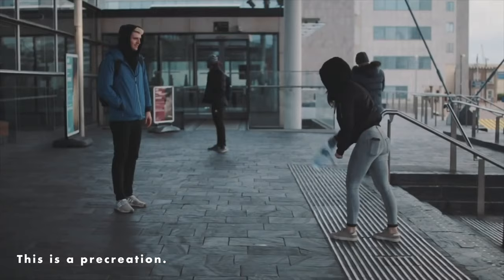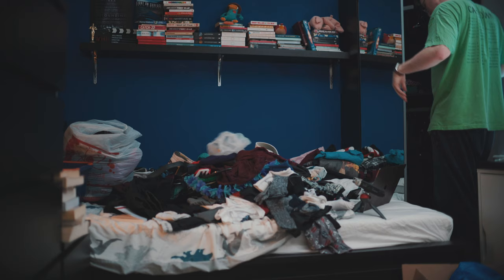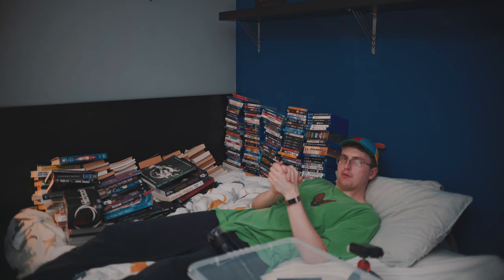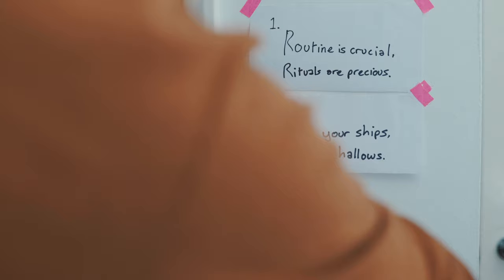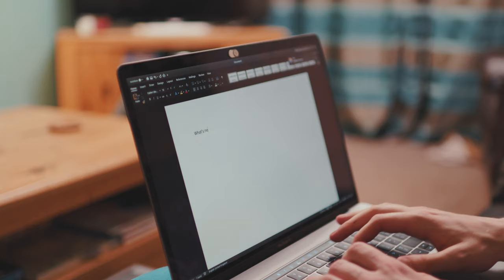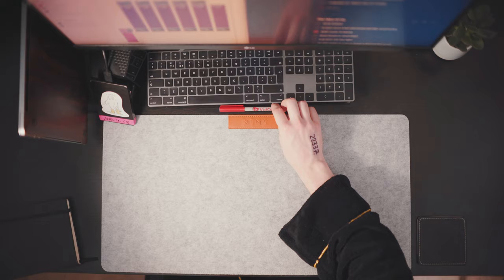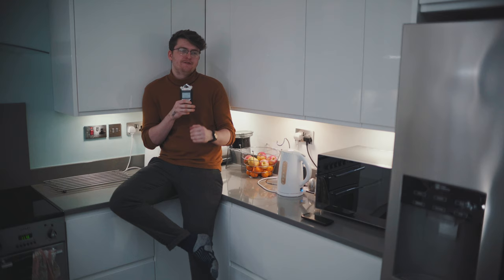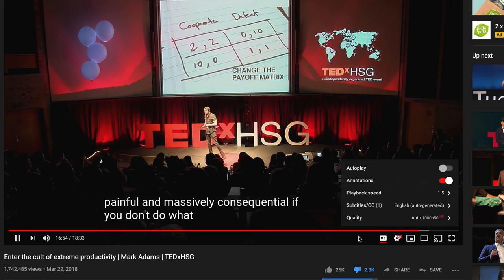The Dawn Chorus (or, Why Do We Love the Number Three So Much?) - What's Next Trilogy. (2/3)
part two of the What's Next Trilogy sees our anti-hero Sam Angl fall into the endless world of productivity and self-help. will he fight or flight?

credits/special thanks:
Sam Ireland as himself and fire safety officer
my mum for aiding me decluttering
Maddie for her bedroom as location
zannah and chloe for room decoration
Reb for charity shopping Antics
robbie, marco, bekah, tom and sheriff patrick for letting us shoot in their living room
craig for helping me shoot on christmas eve (!!)
my family for letting me shoot all over the house
Karoline Björk for wing animations // @KoralineB on twitter)
'noiseisolator' for the vocal isolation on hitchcock's birds trailer (via fiverr)
Pete Elieff fro his bird narration (via fiverr)
casey neistat
Fred the Bird!
vienna and rhys for the birdand trip! and vienna again for the lovely polaroid
mum and dad for letting me burn a hole in the garden.

extra special thanks to angela, dorothy, craig, rhys, sam ireland, clement, kyle, zoe, becky, and my mum and dad.

1. sidney gish //bird tutorial
2. vitamin string quartet // thank u, next
3. nelly furtado // i'm like a bird
4. the trashmen // surfin' bird
5. the beatles // blackbird (cover by zannah, chlowaii, and sam angl)
6. denzel curry // BIRDZ (feat. rick ross)
7. cosmo sheldrake // pelicans we
8. nena // 99 luftballons
9. perturbator // future club
10. cosmo sheldrake // cuckoo wake up call
11. ottorio respighi // the birds, p. 154 III. the hen
12. louis claude-daquin // le coucou (premiere livre piéces de clavecin)
13. cosmo sheldrake // bittern wake up call
14. cosmo sheldrake // owl song
15. cosmo sheldrake // flamingos
16. einojuhani rautavaara // cantus arcticus, op. 61. III. swans migrating
17. dan golding (x debussy) // untitled goose game soundtrack
18. rimsky-korsakov // flight of the bumblebee
19. thom yorke // dawn chorus
20. vitamin string quartet - freebird (lynyrd skynyrd)
21. mozart // 3a. sequientia dies irae